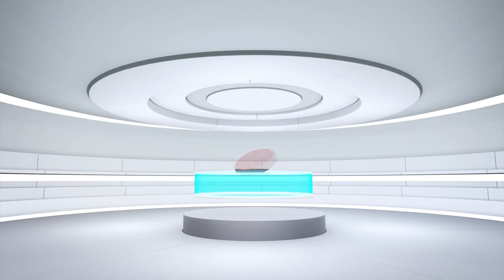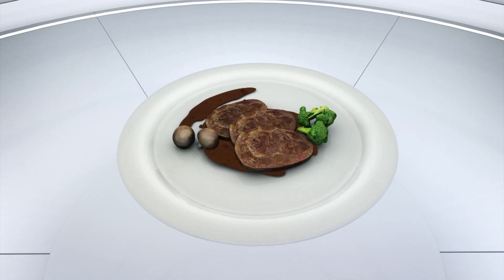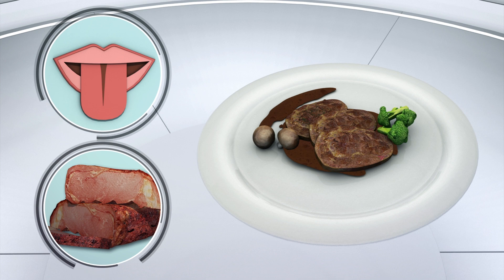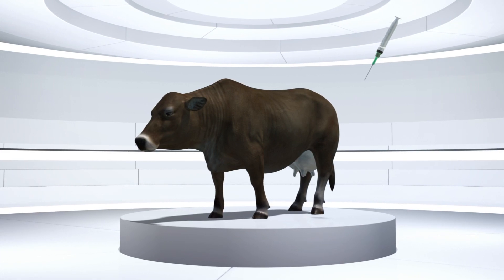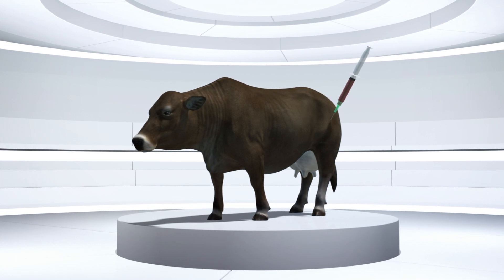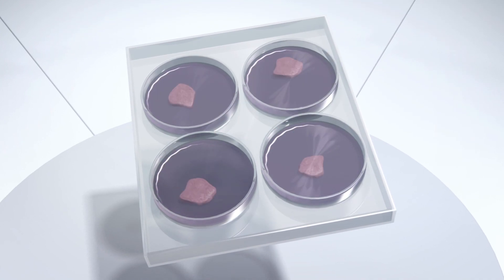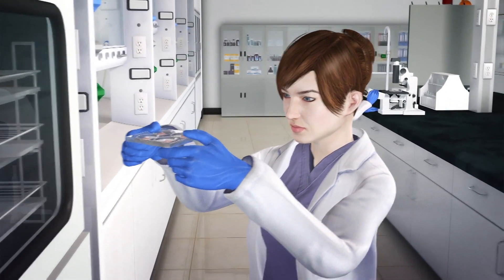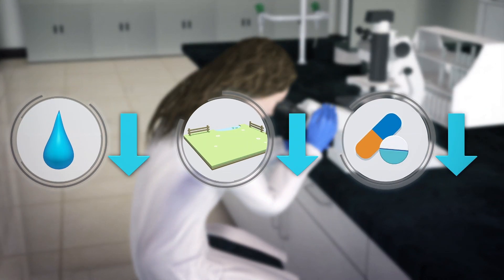Israeli startup creates world's first lab-grown steak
Israeli startup Aleph Farms has reached an important milestone in cellular meat production by creating the world's first lab-grown steak.

According to the company, the steak has a similar texture to conventional meat, and has the same smell, however the taste and thickness still need to be refined.

According to Business Insider, the prototype took 2-3 weeks to grow, with a small strip costing $50.

According to Digital Trends, to grow the meat, Aleph Farms first isolates four types of animal cells from a living cow. These cells are then nourished in a growth medium to develop into a complex matrix that replicates muscle tissue.

According to co-founder and CEO Didier Toubia talking to Digital Trends, "this improved meat production method saves significant amounts of water and land, avoids animal welfare issues and antibiotics use."

According to Toubia, they still need at least two more years of development before the meat is commercially available.

RUNDOWN SHOWS:
1. Lab-grown steak characteristics
2. Lab-growth time and steak cost
3. Lab-growing process
4. Benefits of lab-grown meat production

"Speaking to Digital Trends, co-founder and CEO Didier Toubia said, 'this improved meat production method saves significant amounts of water and land, avoids animal welfare issues and antibiotics use.'"